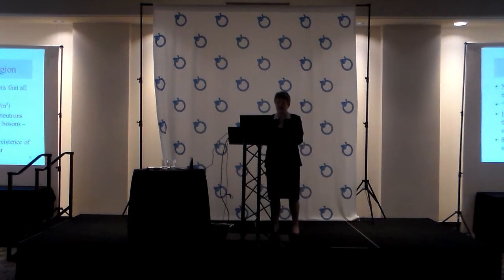2012 CUPC -- Jocelyn Bell Burnell Part 2